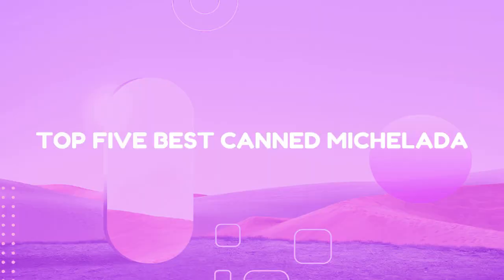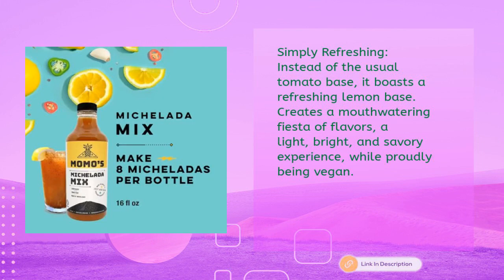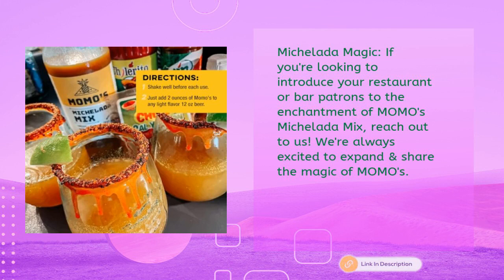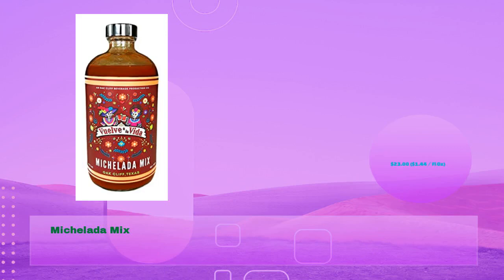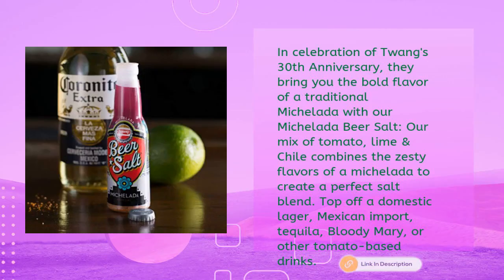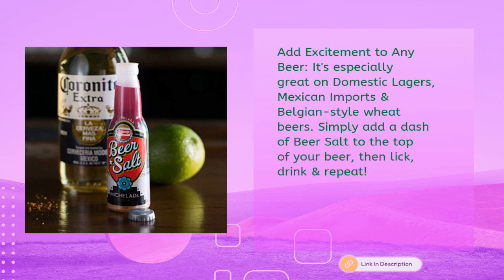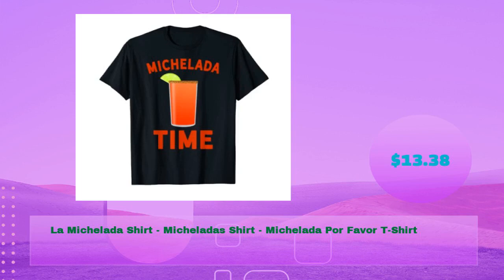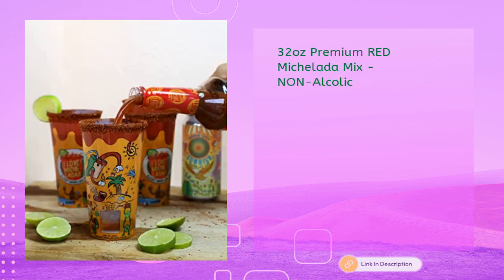Crack Open Flavor: Best Canned Michelada.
Are you planning to buy best canned michelada.  We've researched best canned michelada 2023 on Amazon and make a top five list to save your time and money.

In this review, we have come up with the best canned michelada  in the market. Basically, we have chosen these products based on their design, quality, feature, price, and performance. Plus, we have covered every ins and outs of these products to help you find the best canned michelada.

Before selecting the product, we have gone through meticulous research and compare very features with their near competitors. As a result, finding the best canned michelada would be easy for you, and that would definitely save your valuable time & energy.

Therefore, you can undoubtedly choose any of the best canned michelada.